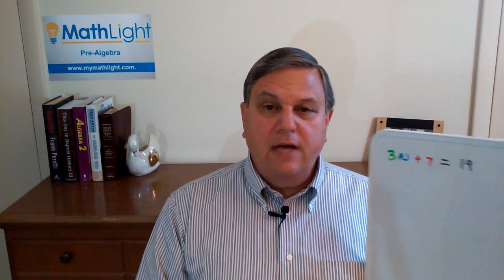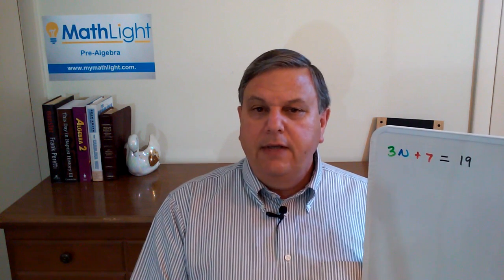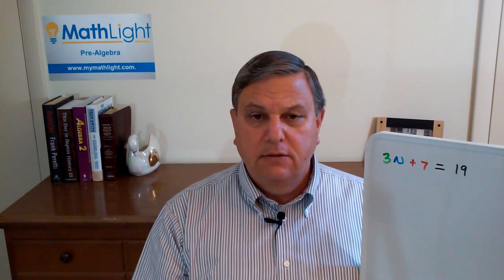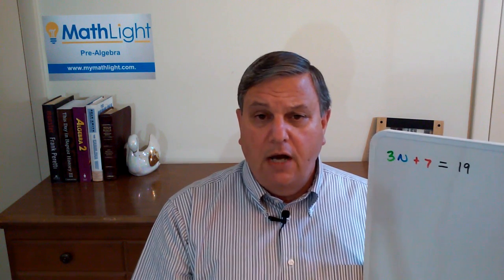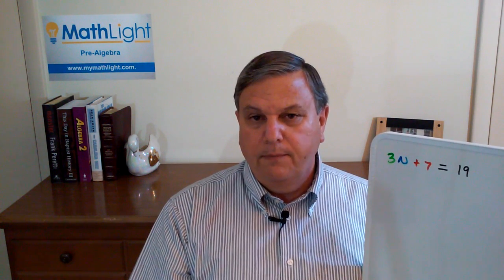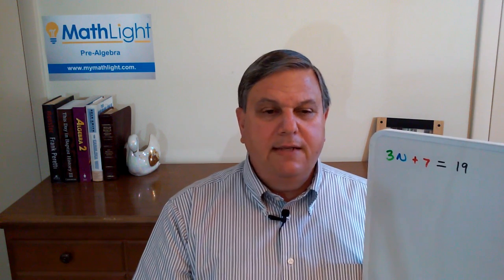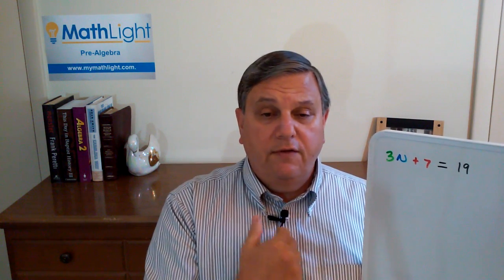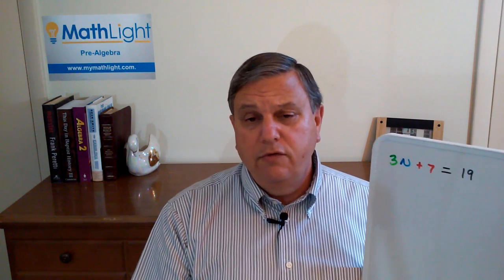Teaching Math: Reducing confusion when solving two step equations.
Here's a simple tip to help your students to efficiently solve two step equations. MathLight: Perfect for your students, easy for you.